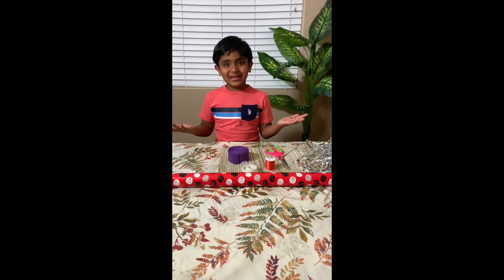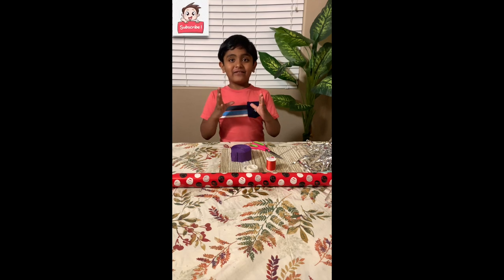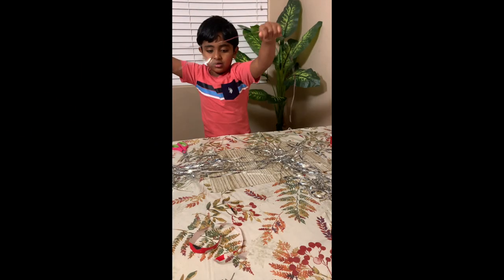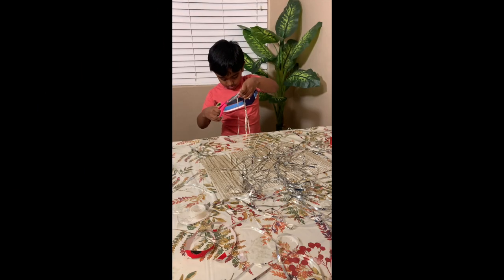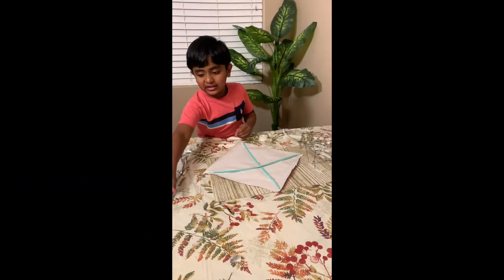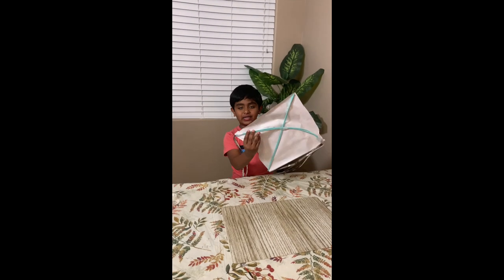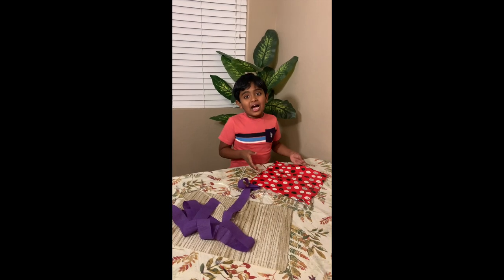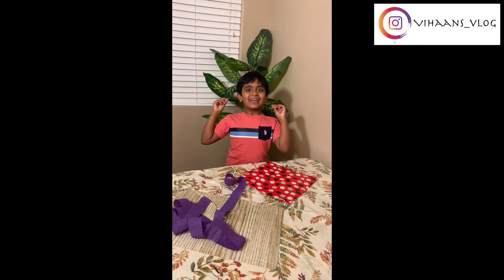Vihaans Vlog #2 :Making a Kite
So Vihaan wanted to do some craft work and he really wanted to make a kite as he was learning about kites in his Malayalam class.This is simple effort from Vihaan to make a kite with best out of his imagination. This is a very easy to method to make the kite for kids and can be made with very minimal material.

There was a miss on our part while shooting so the video is on vertical mode. we will take care of this in the future. I hope you guys enjoy this.

We hope to come up with some fun Vlogs from Vihaan as he enjoys being a Vlogger. we would love to hear your feedback via comments.

Note: This channel is managed by Vihaan's Parents.